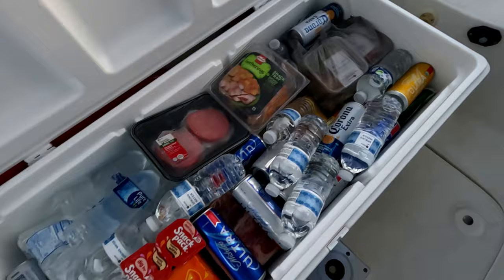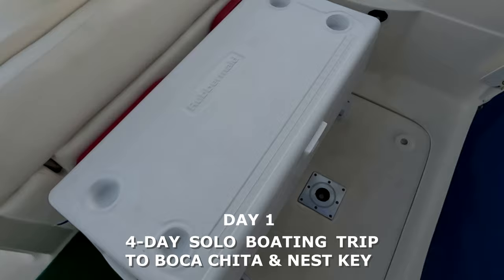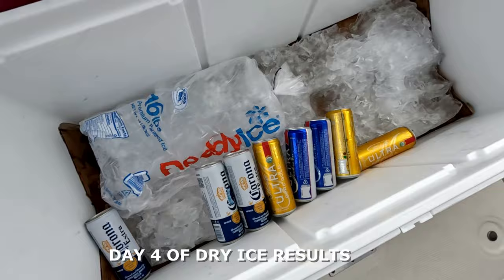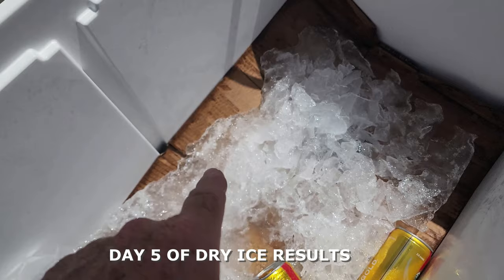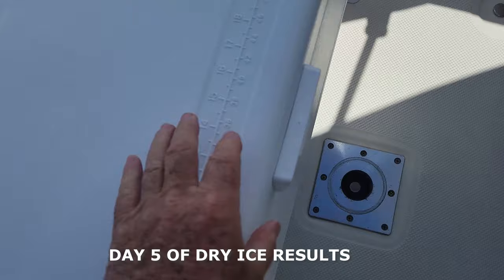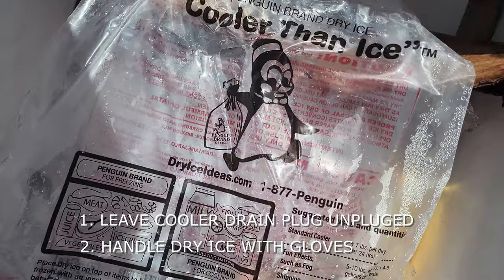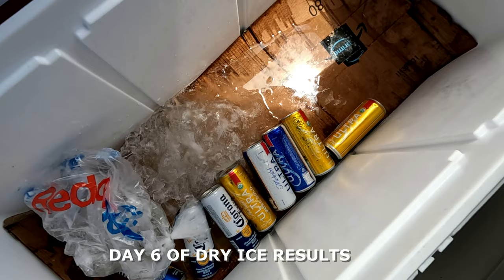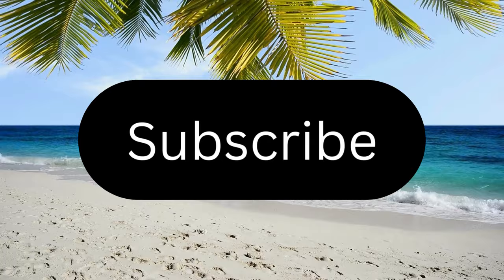How To USE DRY ICE In COOLER - 6 Day BOAT Camping RESULTS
In this video we show the actual outcome of our How to use Dry Ice in Cooler - 6 DAYS of DRY ICE Boat Camping RESULTS. I went on a 4-day solo boating trip to Boca Chita Key and used Dry Ice in cooler to preserve our food, drinks, and water for 4 days. This is our experience using Dry Ice in cooler, see the 6 days of our how to Dry Ice in cooler - Results. Peace from the Keys!

1. $uper Thanks Above
2.

SONGS:
(Intro)